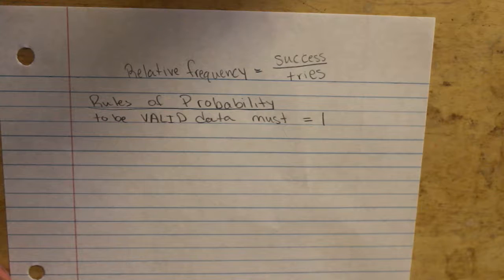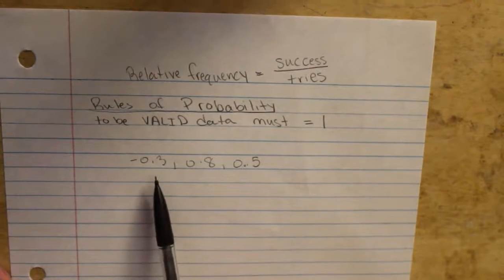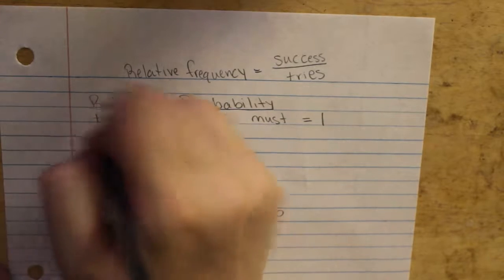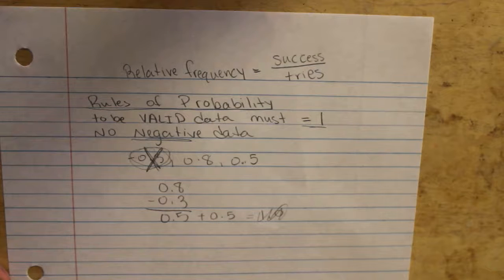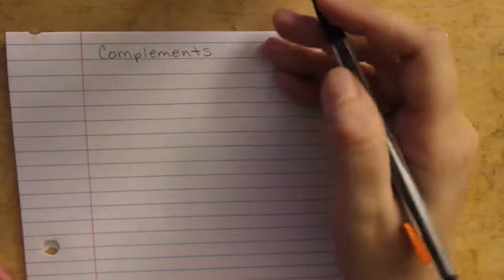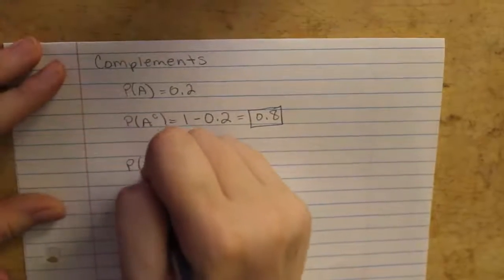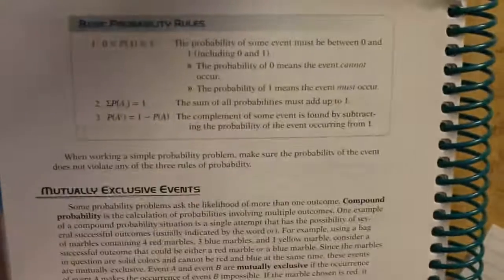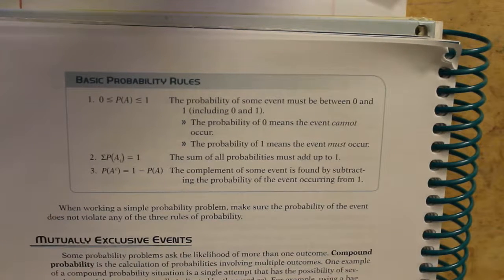Algebra 2 11.1 Part 1